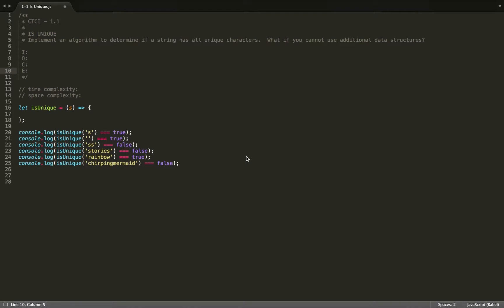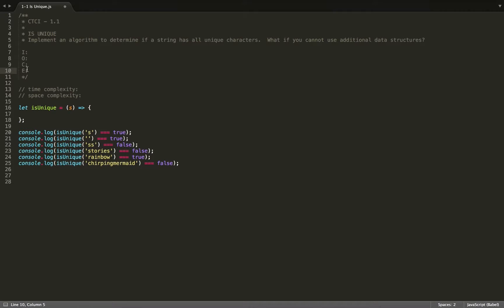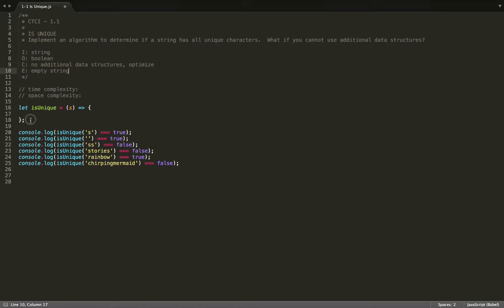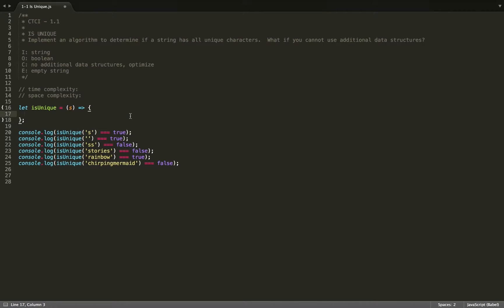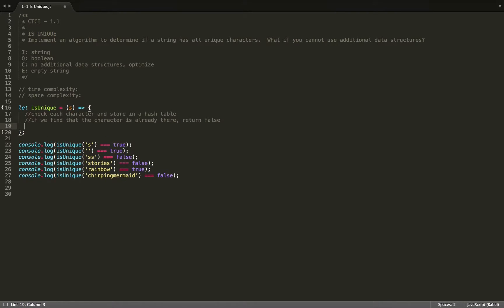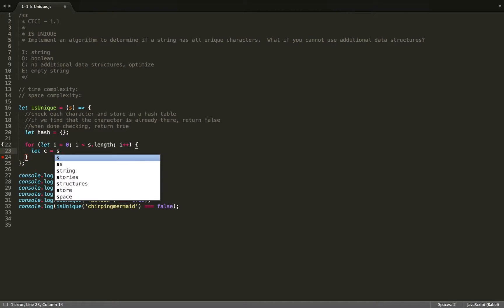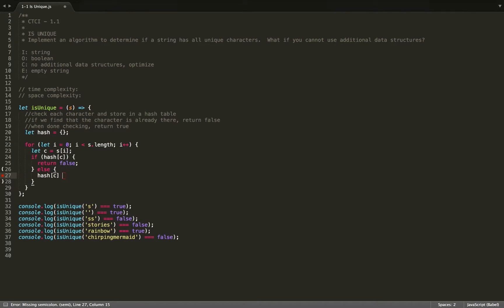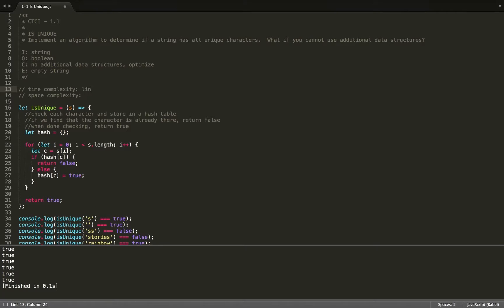CTCI - 1.1 - Is Unique (JAVASCRIPT ES6 SOLUTION VIDEO)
(JAVASCRIPT ES6 SOLUTION VIDEO)

1.1- Is Unique:
Implement an algorithm to determine if a string has all unique characters.  What if you cannot use additional data structures?

Please let me know if you have any questions, if I've made any mistakes, or if you have a better solution.